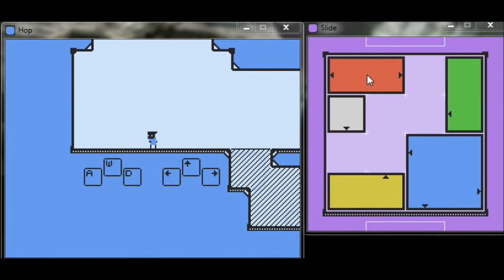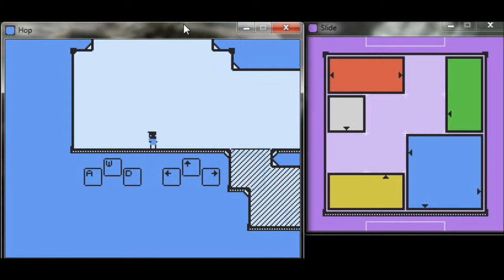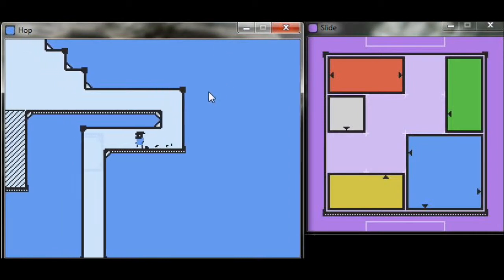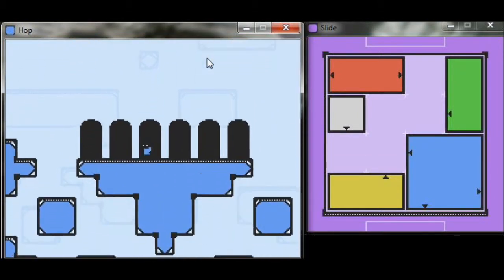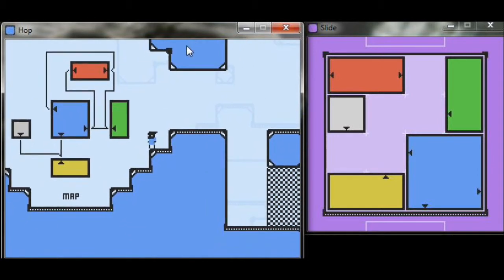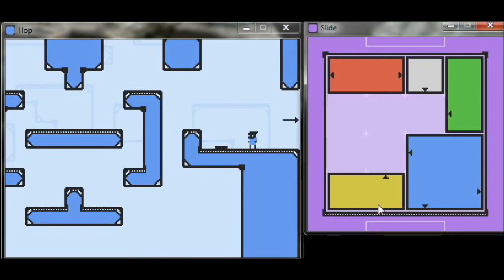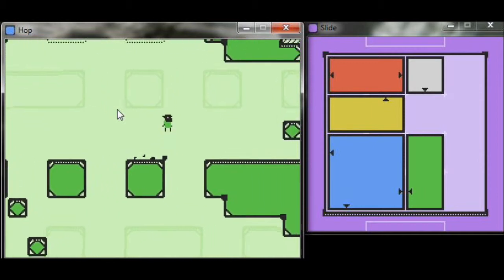Ludum Dare Lightning Round - Part 5A - DA WINNERZ!1!!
Before we say goodbye to LD30 let's take a look at some of the winners.  Holy crap these are some good games.